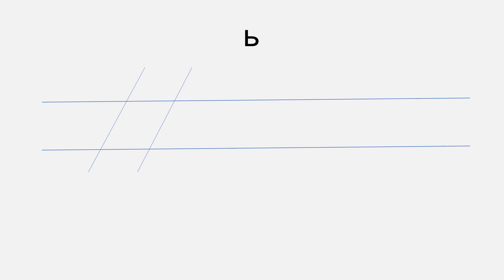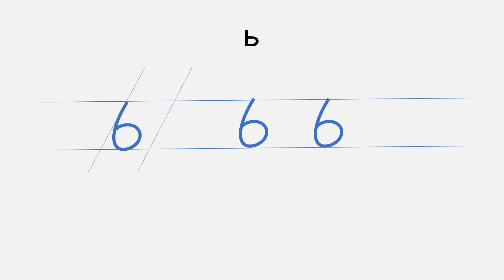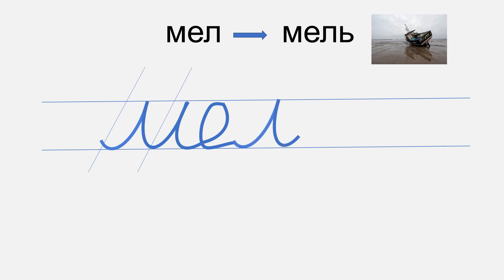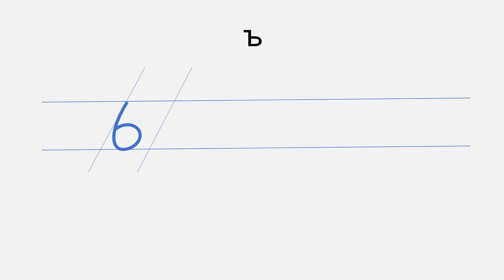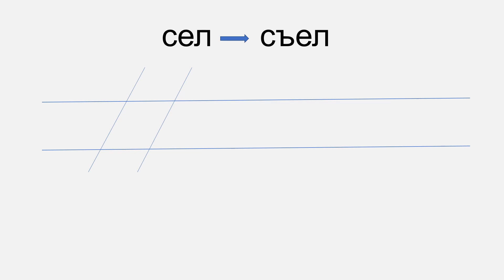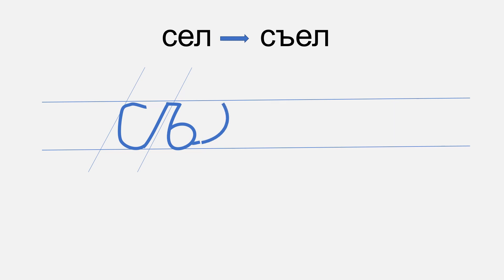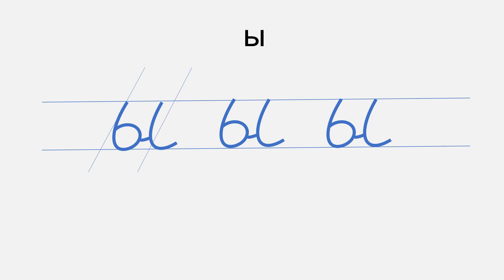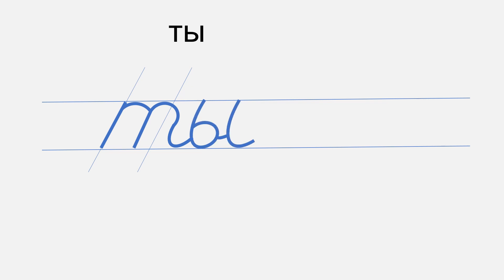Russian Cursive Lessons: Lesson 13